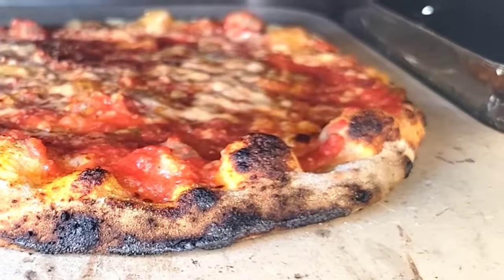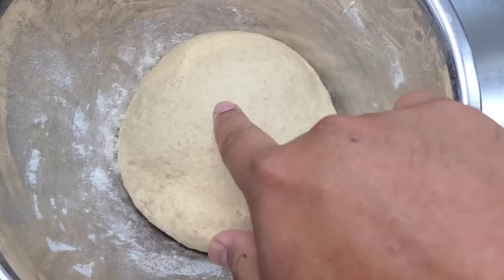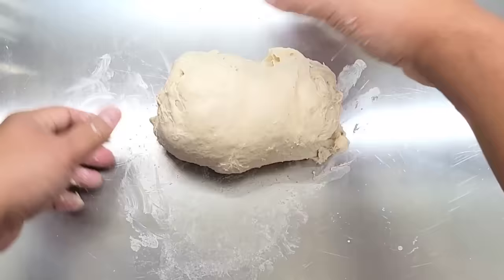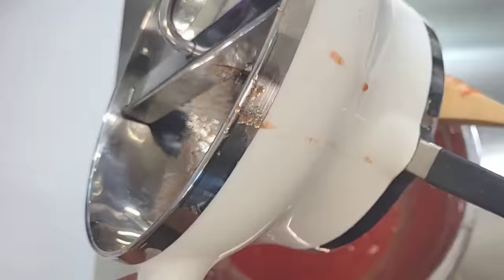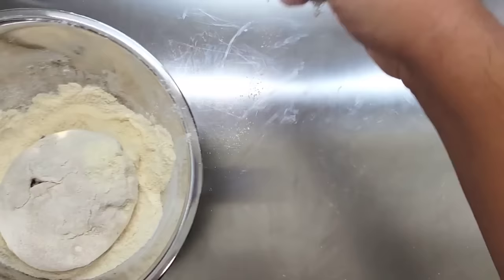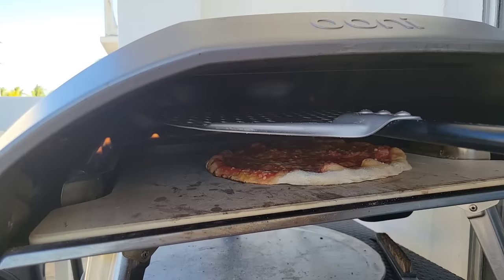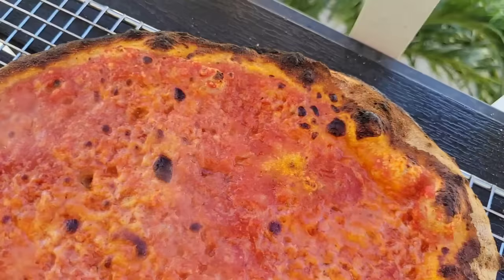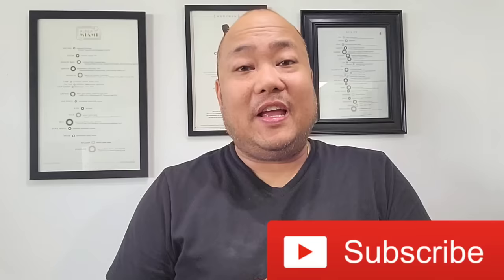New Haven Apizza | Ooni Koda 16 | Tomato Pie | Homemade | Autolyse Dough Method | High Hydration %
Welcome to @cheftuan, and today we will be making newhaven apizza (ah-beetz). This is quickly becoming one of my favorite styles of pizza. Thin, crispy with nice charred edges. Dressed with a nice uncooked tomato sauce, seasoned with some salt and spiked with a little oregano.

  One thing that makes New Haven pies different than a lot of pizzas in the US is that it is a high hydration percentage dough.  That means it has a lot of water.  Today, I will show you a method of making this high hydration dough that makes it easier to handle.  No special tools will be needed.  It just takes about 8-10 mins of total kneading time and 24 hours to proof in your fridge.

  Autolyse just sounds intimidating, but I assure you, it is so easy and produces a high-quality dough, which results in a very tasty, crisp, and chewy dough.  The advantages of the autolyse method are: creates a good quality dough.  Makes handling high hydration percentage dough easier.  Let's use higher hydration.  Your crust will have a better texture.

Sauce Recipe:
* 28 oz can of San Marzano whole peeled tomatoes (or your favorite brand)
* 1-2 g of kosher salt (season to YOUR liking)
* 1 tsp crushed dried oregano
Steps:
1. Crush your tomatoes. Use the juice or just the tomatoes. It's all up to you.
2. Add salt
3. Crush and rub the dried oregano in the palm of your hands and add to the sauce
4. Stir to combine.
5. Taste and adjust seasoning if you need.

Dough Recipe: (makes approx three dough balls at 230 g each)
* 403 g bread flour (I use King Arthur because it's readily available for me).
* 278 ml water
* 9 g kosher salt
* 1 g instant dry yeast

Autolyse Method:
1. Add all the flour to a large mixing bowl.
2. Add 95% of the measured water to the flour. SAVE THE REST OF THE WATER
3. Mix the flour and water and form into a dough ball.
4. Knead until smooth.
5. Place dough ball into a bowl.  Cover with plastic wrap and let rest for 1 hour to fully hydrate.
6. After one hour. DO NOT ADD FLOUR. Pour dough onto a clean work surface and gently press and flatten out the dough to about 12 inches across.
7. Sprinkle your kosher salt all around the dough. (If using large sea salt, crush, or grind the salt into smaller pieces, it'll help your salt dissolve into your dough.)
8. Fold the dough together so all the salt is inside the dough and knead for about 4-5 minutes or until you don't feel the salt in the dough.
9. Place back into the bowl, cover with plastic, and let rest for 20 minutes.
10. After 20 minutes, take the remaining water and combine it with the yeast.
11.  Take you dough and spread it out. INSIDE the bowl and pour the yeast water mixture over the dough and knead. The dough will be very wet and seem to come apart, but keep kneading it AND DO NOT ADD FLOUR!!!  Keep kneading for about 4-5 more minutes,  picking it up and folding it onto itself.  The dough will come together.
12. Roll into a tight ball.  Place back into the bowl. Cover with plastic wrap and refridgerate for 24 hours.
13. Two hours BEFORE you want to cook your pizzas.  Take your dough ball out and portion to 230g dough balls and let come to room temperature for AT LEAST two hours before making pizzas.  This will allow the dough to relax and will be much easier to shape.
14. Shape and top your pizzas.

* Heat your Ooni to 720 F.
1. Launch your pizzas and then turn your flame down to as low as it will go.  I achieve this by turning the knob in between HIGH and the OFF position.
2.  Cook until your desired level of char.
3. Remove pizza and place on a wire rack for at least 5 seconds (my personal preference)
4. Plate, slice, and enjoy.

IF YOU DO NOT HAVE AN OONI:
  1. Preheat your stone or steel in your oven until the surface temperature reaches at least 550-600F.
2. Launch your pizza.  Let cook until the bottom is nice and crisp with some leopard spotting.  This should take at least 6 minutes.
3. Turn on your broiler and brown the top until YOUR desired level of doneness
4. Plate, slice, and enjoy!